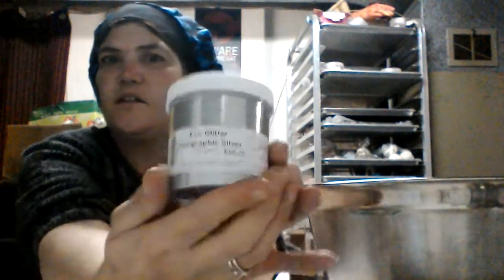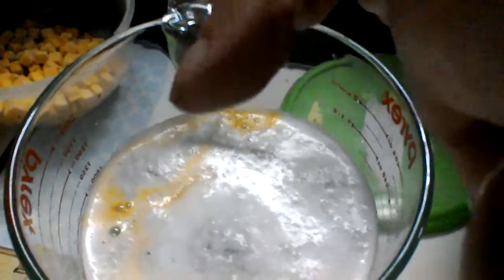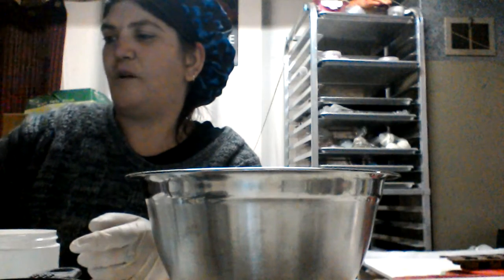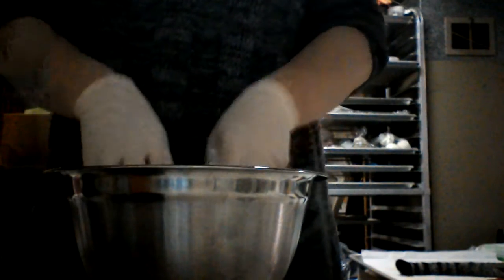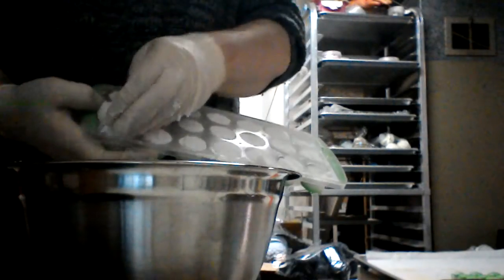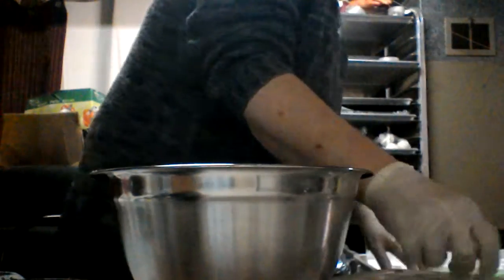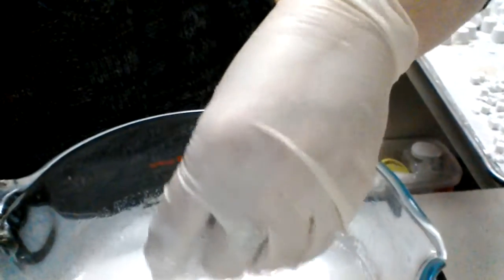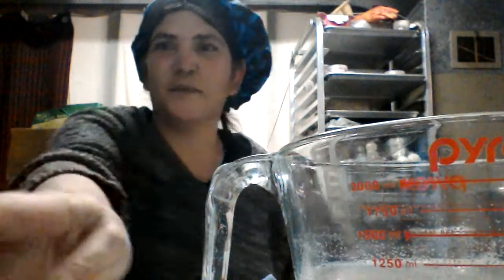What you all have been waiting for, -sorta, making shimmer embeds for bathbombs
This isn't the full recipe, but for those willing to do the research,  this is your starting point, and ill be honest, I fought with myself weather or not to publish this, all I can't guarantee how long it will stay up, it might be a few weeks, days or even hours, I was feeling generous, I hope you enjoy, and appreciate the info